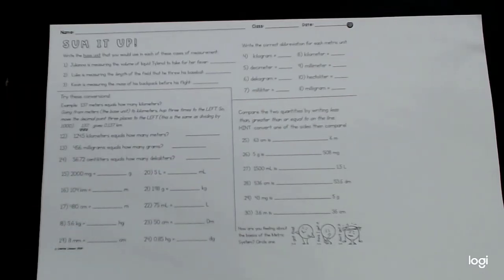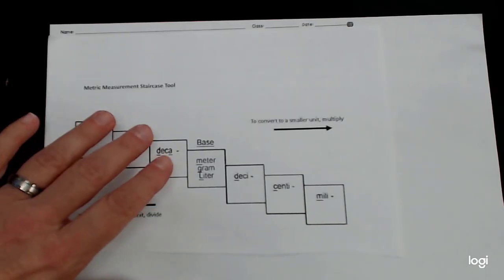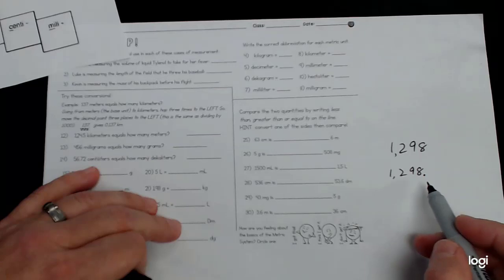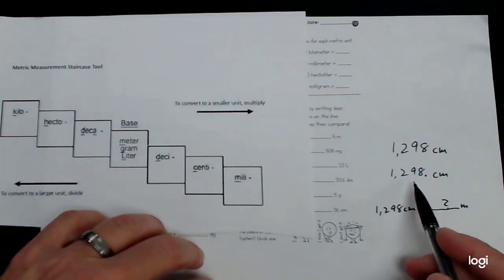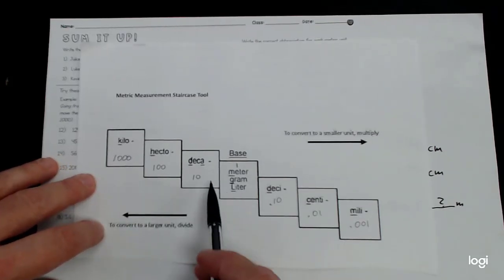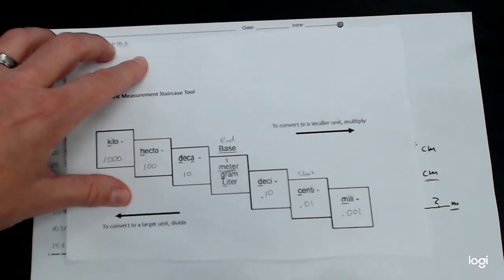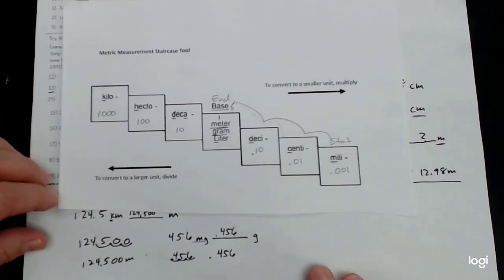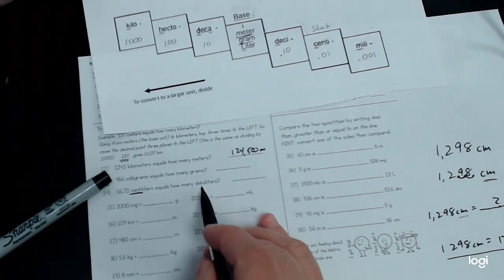Video Metric Conversions Moving the decimal